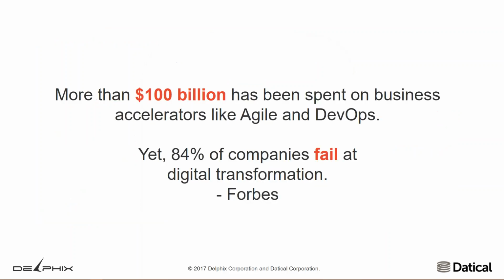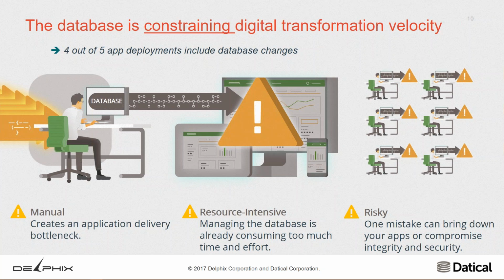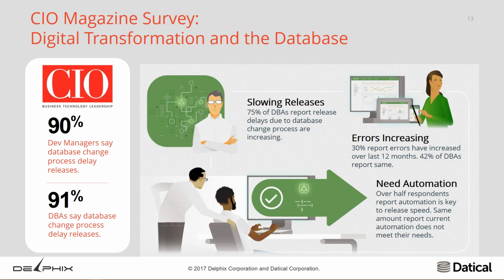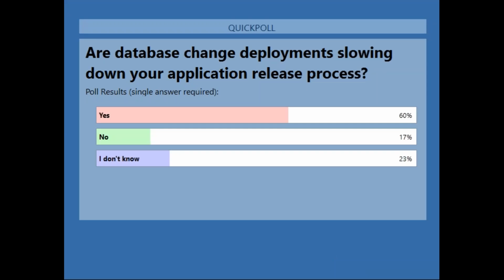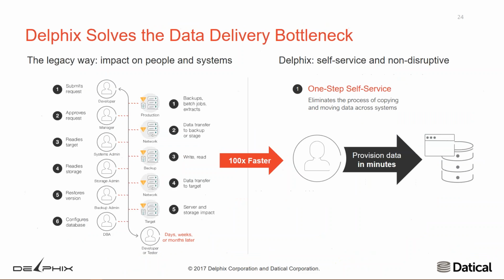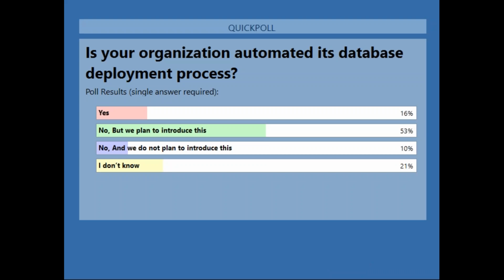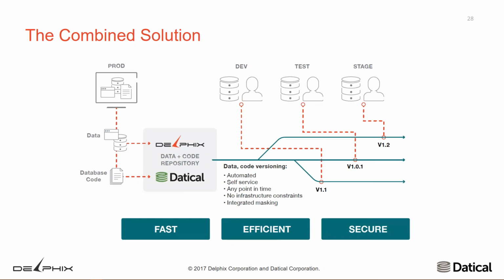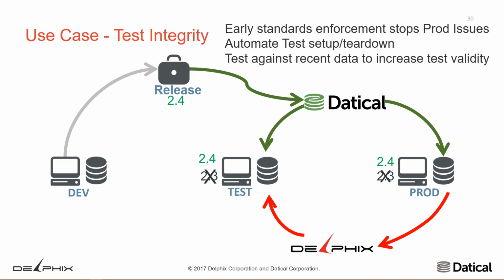How to Plug the Data Gap in DevOps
As companies have adopted faster development methodologies a new constraint has emerged in the journey to digital transformation: data. Data has long been the neglected discipline, the weakest link in the tool chain, with provisioning times still counted in days, weeks, or even months. In addition, most companies are still using decades-old processes to manage and deploy database changes, further anchoring development teams.